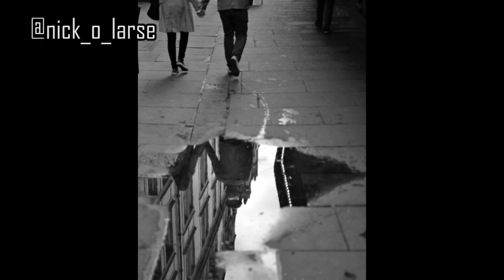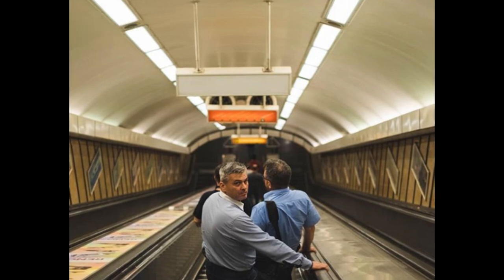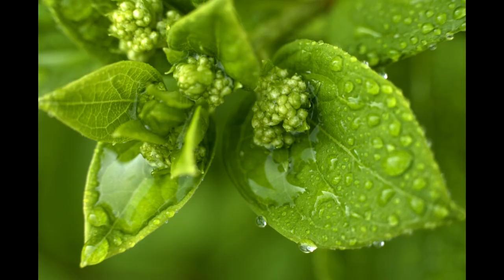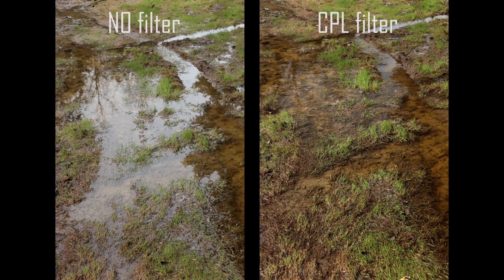REFLECTIONS Creative Camera Challenge with Canon M50 and Samsung S10 plus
🔥Zdenka's Creator Academy (smartphone filmmaking course)
🔥Zdenka's LUTs & Presets
Submissions are no longer accepted for this round...

FEATURED CONTRIBUTORS:
1) David Schemehorn
2) Diane Burns
3) @anabsolutevybe
4) @nick_o_larse
5) @androbosso
6) David Schemehorn
7) @anabsolutevybe
8) Alasdair Fisher

THIS VIDEO WAS FILMED WITH:
15-45mm lens
Rode Microphone Deadcat on Amazon
49mm VND filter on Amazon